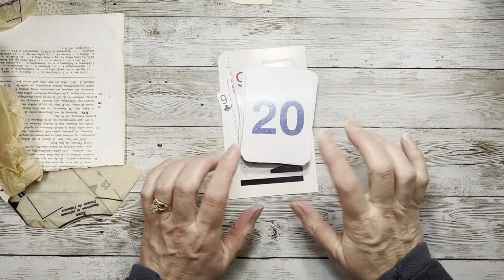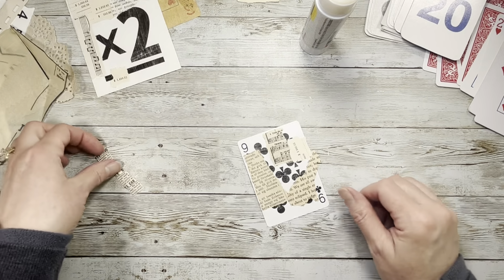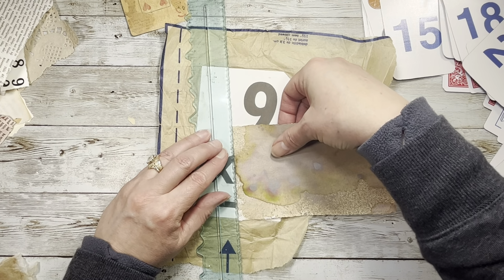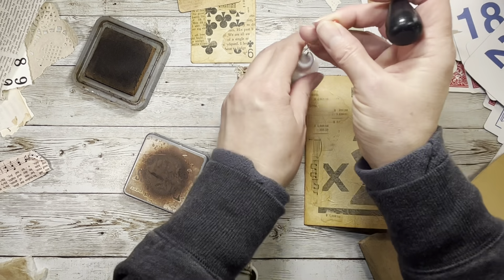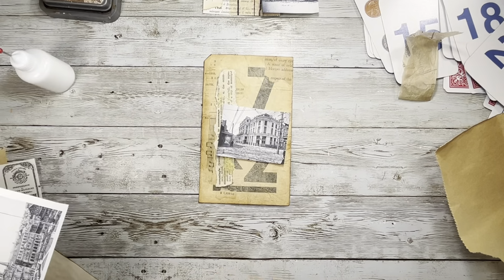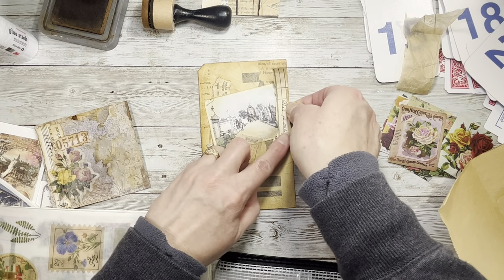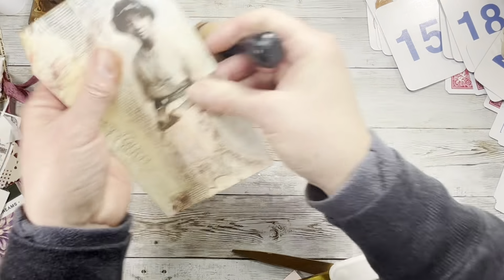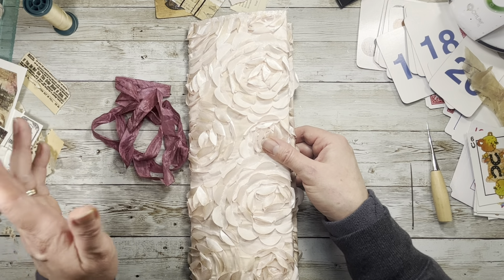Altered Flash Cards and Playing Cards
In this video I will be making an altered playing card and an altered flash card. These are great to have in your stash. I hope you will join me.

Please go see the great journal Faye at Faye's Journal Emporium made using my Bourbon Rose digital download:

She has done a beautiful journal cover using my Alaska Wallpaper digital.